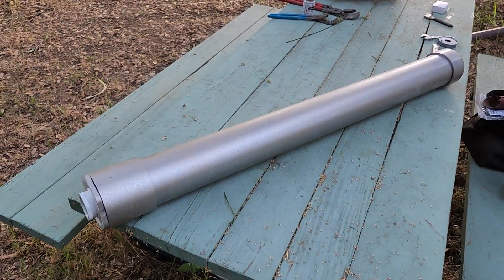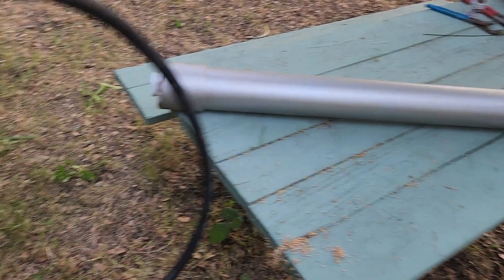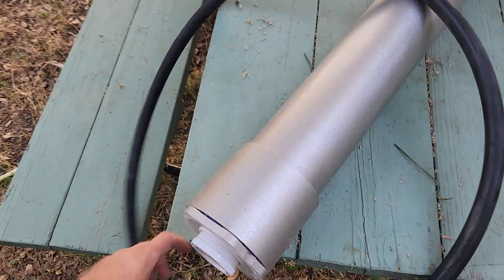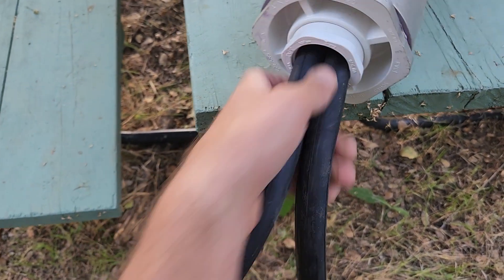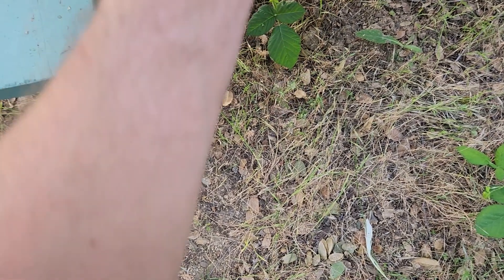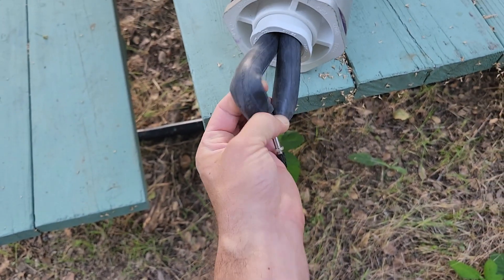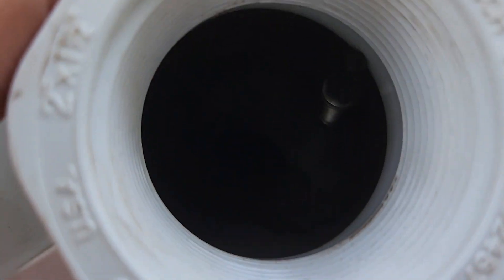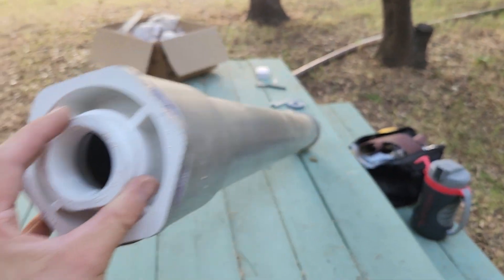Pressure Tank for Hydraulic Ram Pump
DIY pressure tank using 4 inch PVC Pipe and bicycle tube.